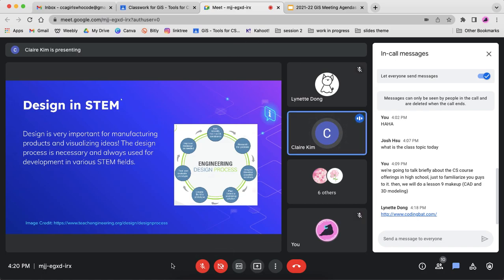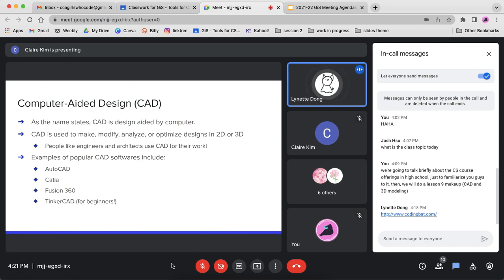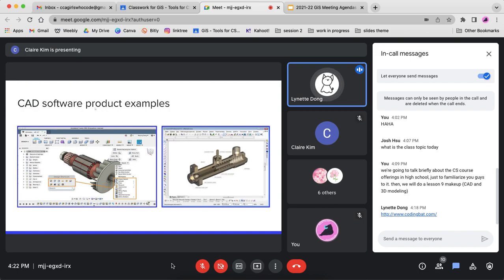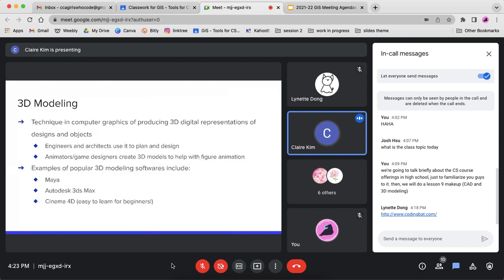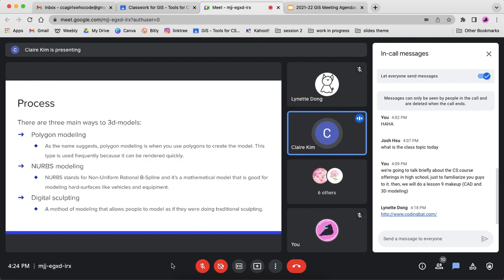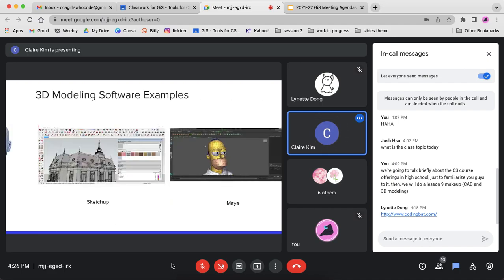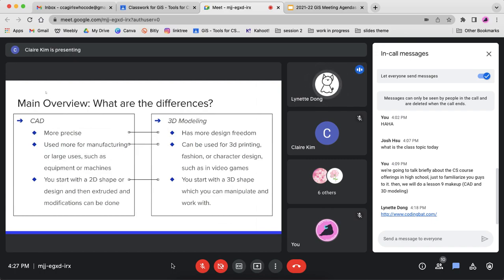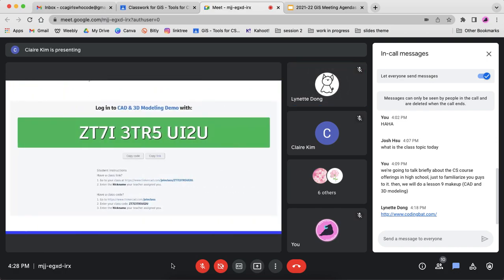Tools for CS&E Lesson #9: What are Computer-Aided Design and 3D Modeling?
Girls In STEM - Tools for Computer Science and Engineering Lecture Series
Program Directors: Sarah Luo and Katy Tseng

Lesson #9: What are Computer-Aided Design and 3D Modeling?
Lesson Instructor: Claire Kim and Lynette Dong